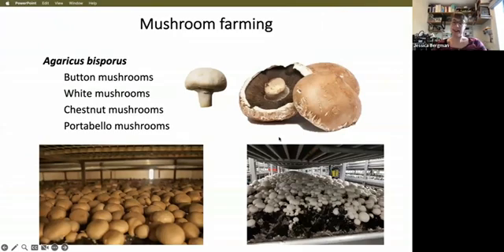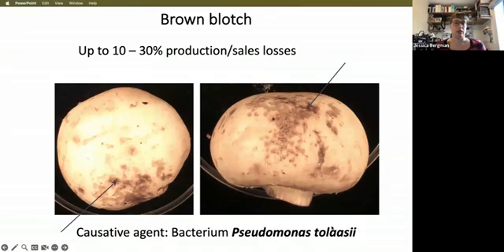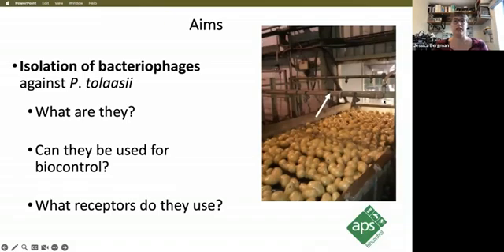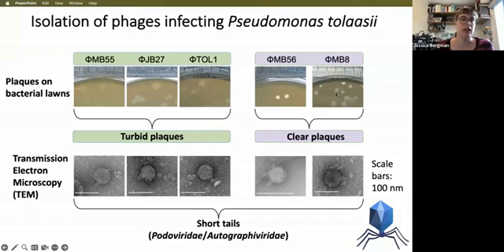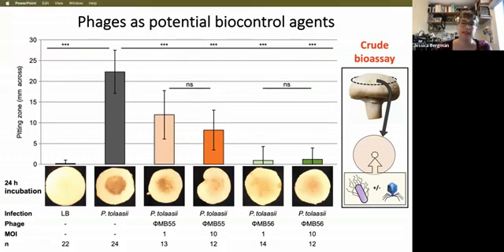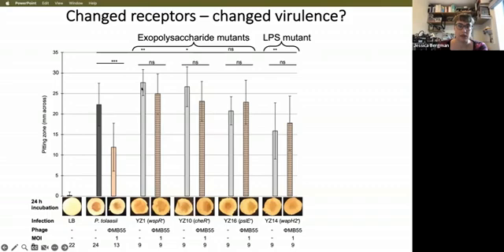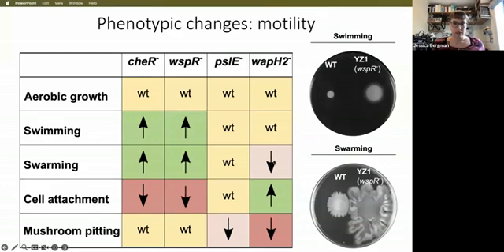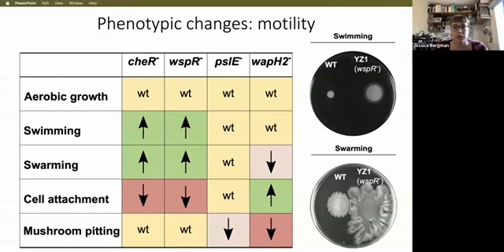Coffee Break Seminar: Fantastic fungi and how to keep them healthy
Short presentation followed by Q&A with Dr Jessica Bergman (Dept of Plant Sciences, University of Cambridge) on Fantastic fungi and how to keep them healthy

Abstract:
Mushroom farming has increased approximately 20 times since the 1960s. The most commonly commercially cultivated mushroom, Agaricus (button mushroom, chestnut mushroom, portobello mushroom etc.) is susceptible to, among other things, spoilage due to infections by the Gram-negative bacterial pathogen, Pseudomonas tolaasii. This pathogen causes brown blotch disease in mushrooms which can have significant impacts on mushroom shelf life, consumer acceptability and, thus, commercial value. As there are other bacterial species that promote mushroom pinning and growth, the casing material used for mushroom cultivation cannot simply be sterilized in order to avoid infections.

Bacteriophages (phages) are viruses that infect bacterial cells but are harmless to plants and animals. To address the problem with bacterial brown blotch on mushrooms we have isolated a series of phages from the natural environment that can infect and kill P. tolaasii. We have characterised these phages in terms of their morphology by electron microscopy, and by analysis of their genomes. The phages investigated thus far are members of two distinct genera, the Vicosavirus phages and the Ghunavirus phages, and representatives from both groups show promise as potential biocontrol agents when tested in mushroom infection assays.

Speaker: Dr Jessica Bergman  (Dept of Plant Sciences, University of Cambridge)

Date:
Friday, 12 May, 2023